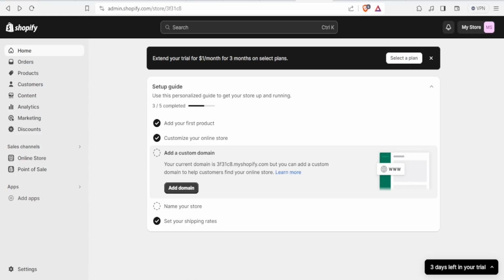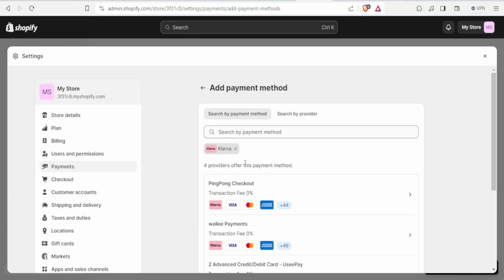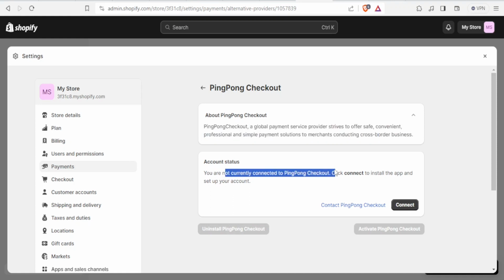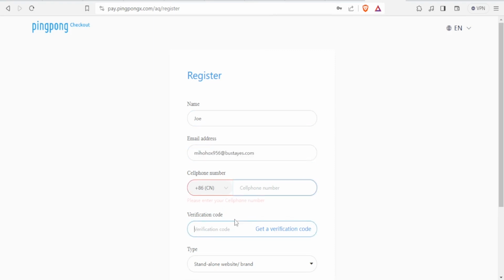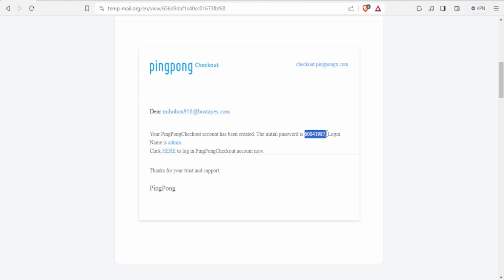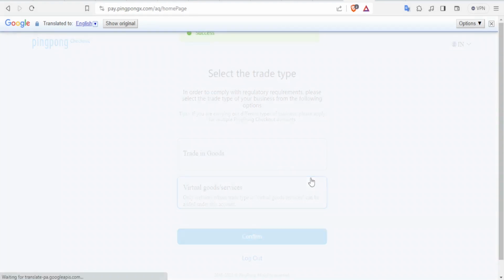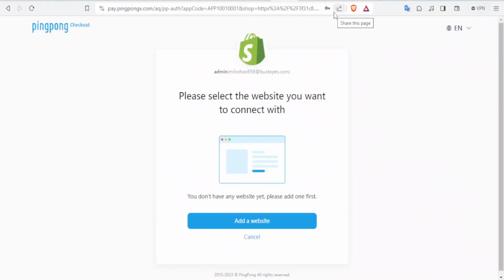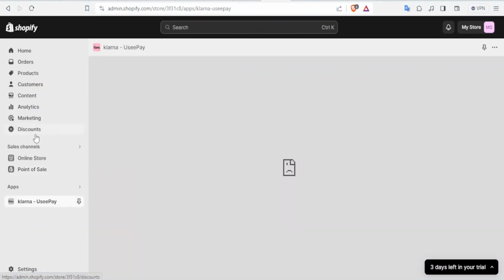How To Add Klarna To Shopify Store In 2024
If you are looking for a video tutorial on How To Link Klarna To Shopify Store In 2023? Look no further!